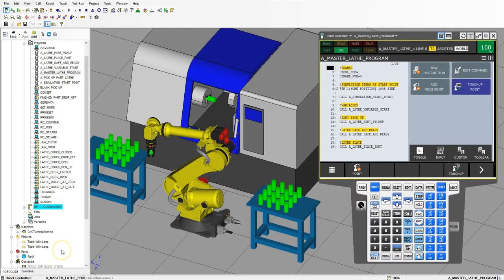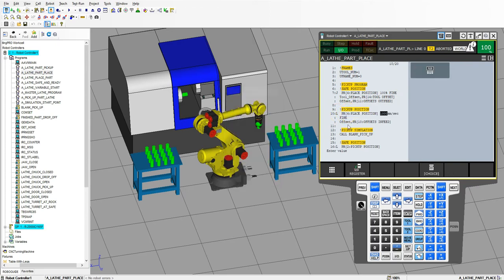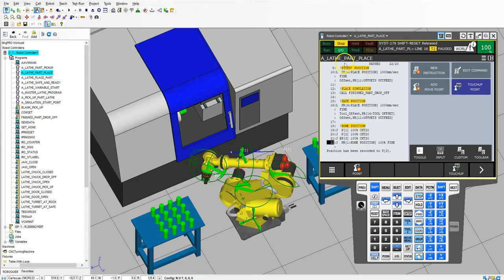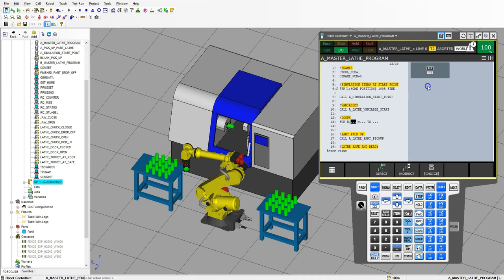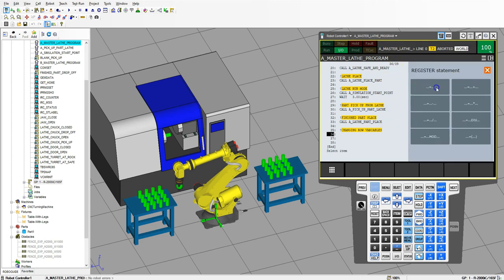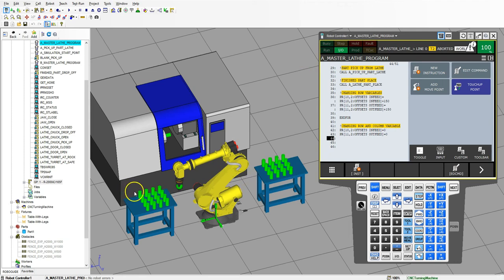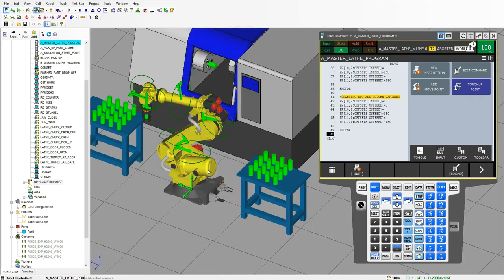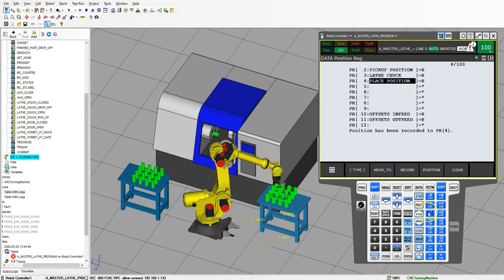PROGRAMMING LATHE CELL VIDEO 3 IN FANUC'S ROBOGUIDE SOFTWARE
This is video 3 of 3 of programming the lathe cell we set up in the previous videos. It will recap the programs we have gone through to-date and start the the outfeed of the master program.